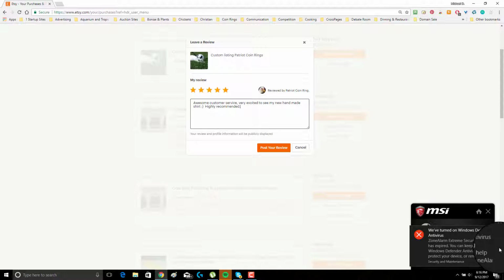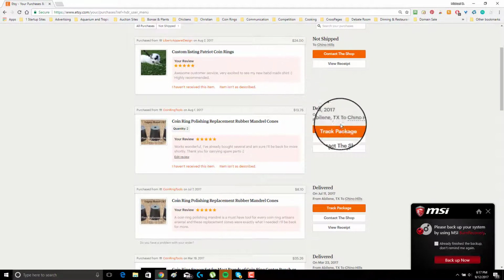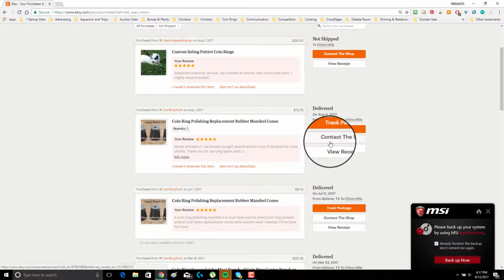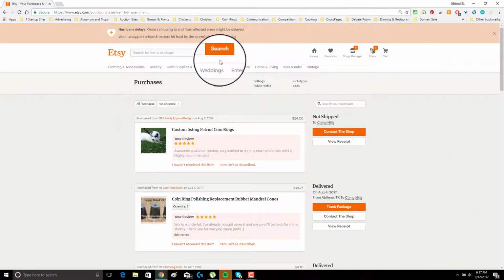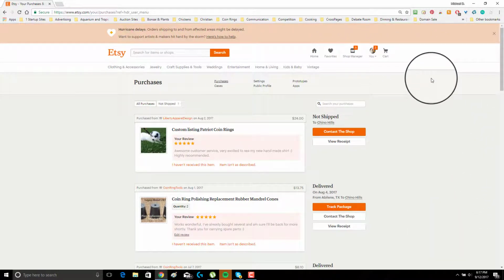Leaving an ETSY Review from your PC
I don't know why it took me a couple days to find but I'm apparently not the only one looking because I get asked all the time thus a very quick video tutorial on where to locate it.  Hope this helps!